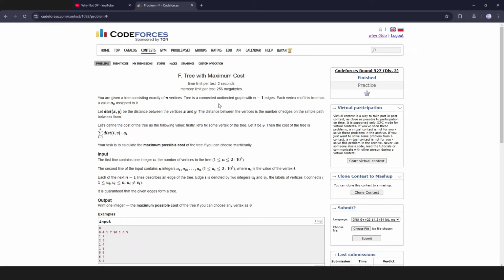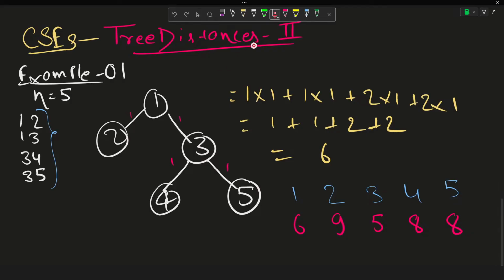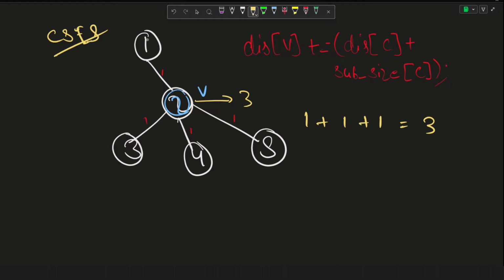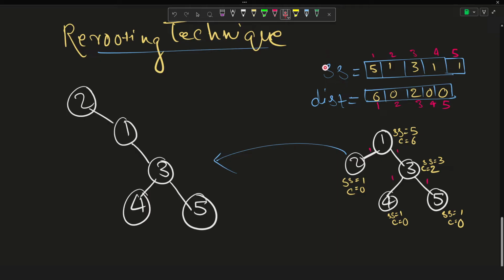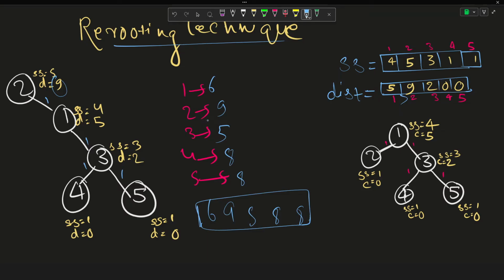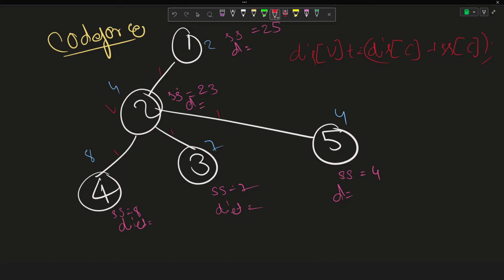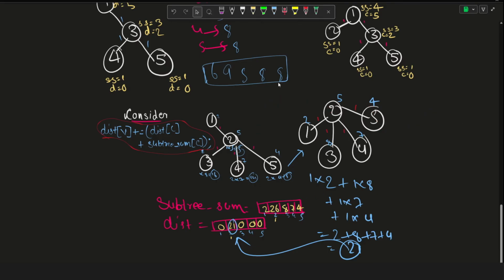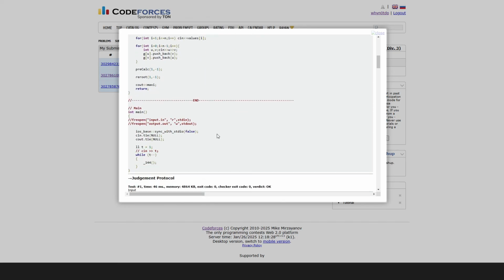Introduction to Re-rooting DP for Competitive Programming. (like never before)